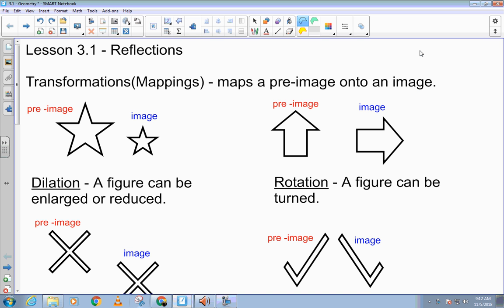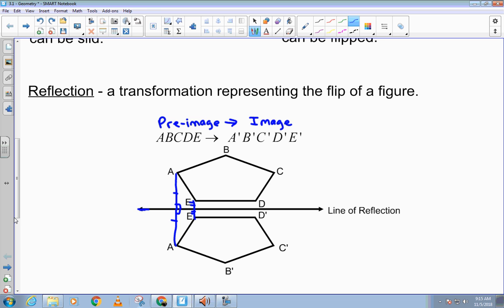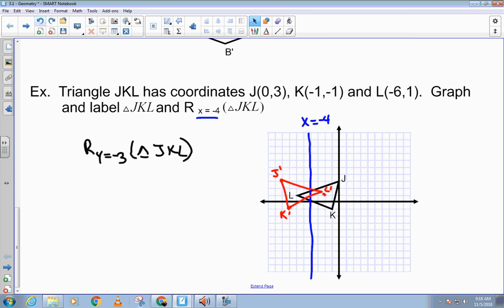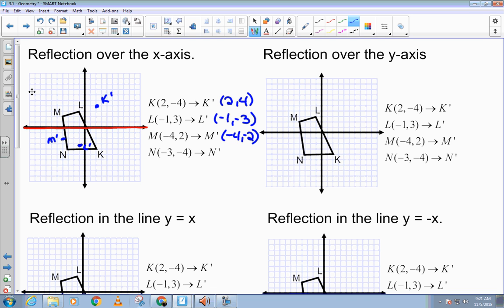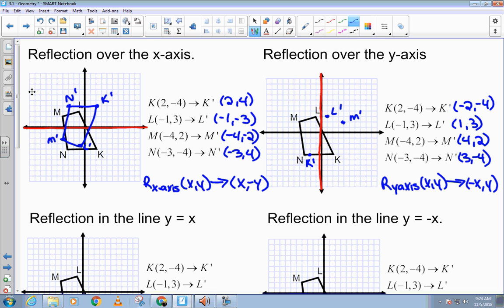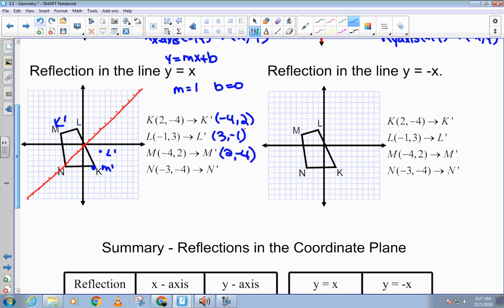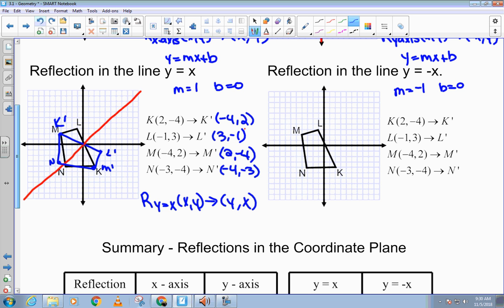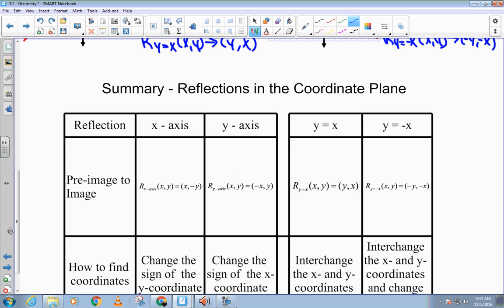Video 3 3 G